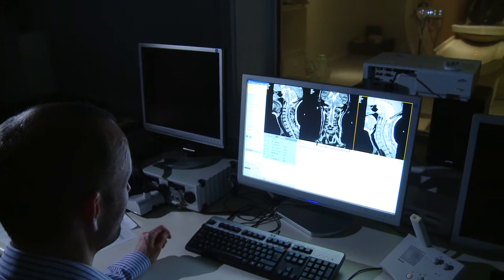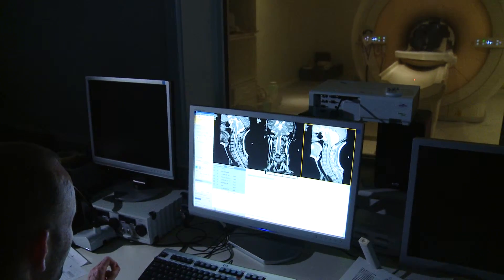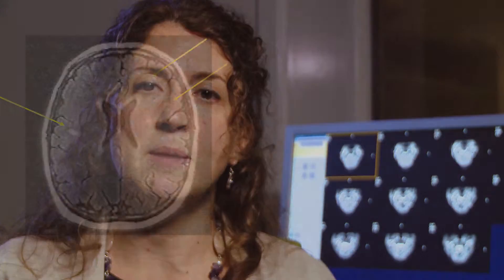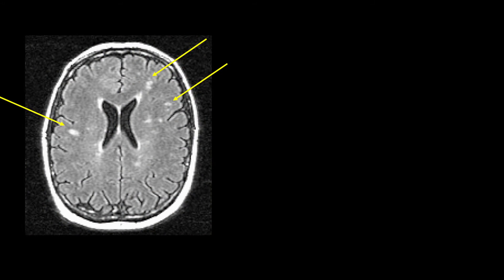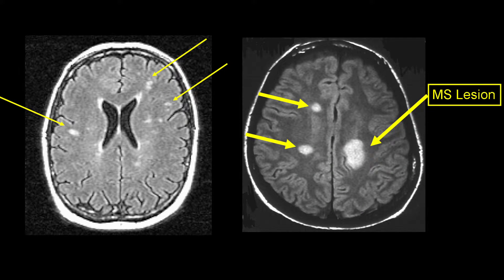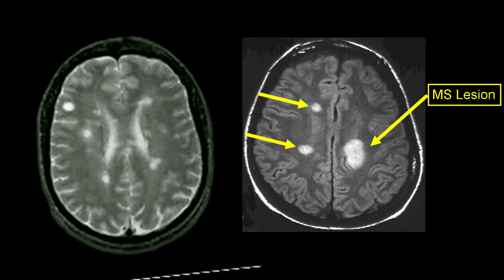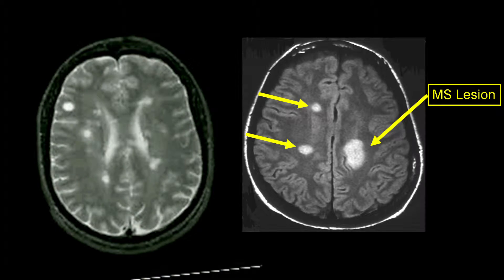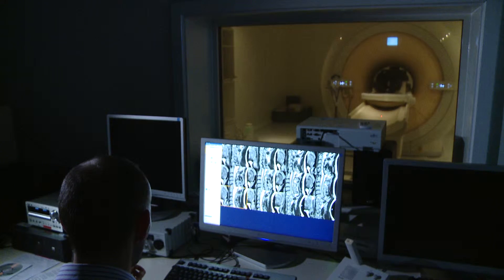Project 9 - Machine Learning for Classification and Prognosis of Multiple Sclerosis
Machine learning for computer assisted diagnosis and classification of multiple sclerosis patients.  For example, we would like to be able to distinguish cases of clinically isolated syndrome who will progress in the next few years to clinically definite MS from those who will not.